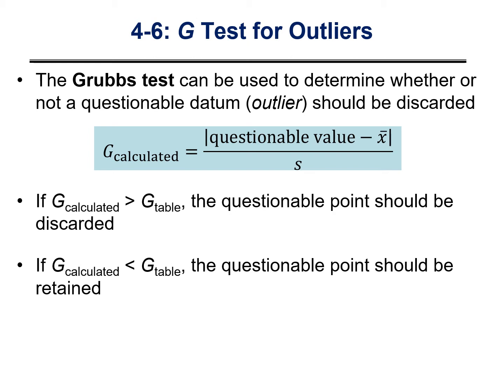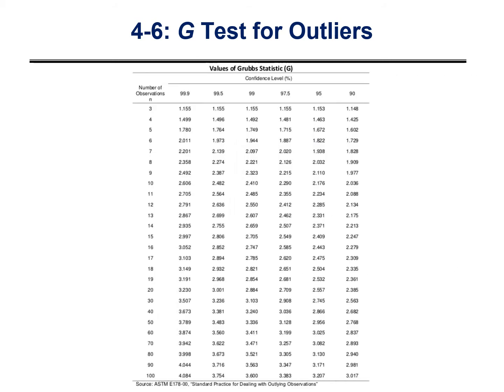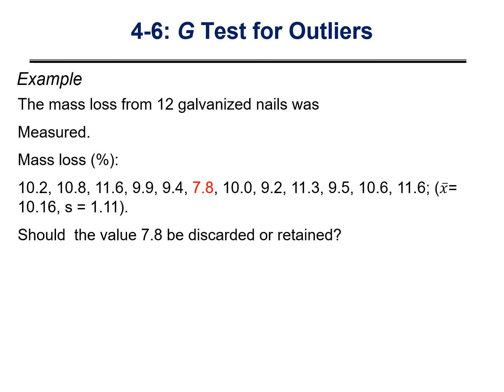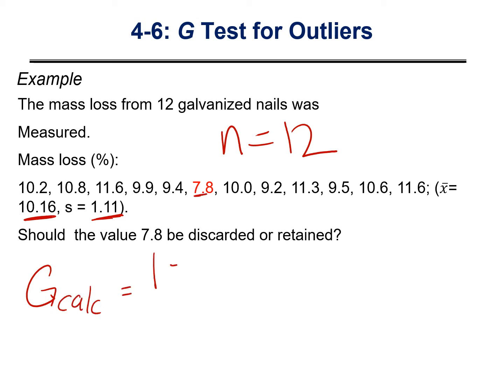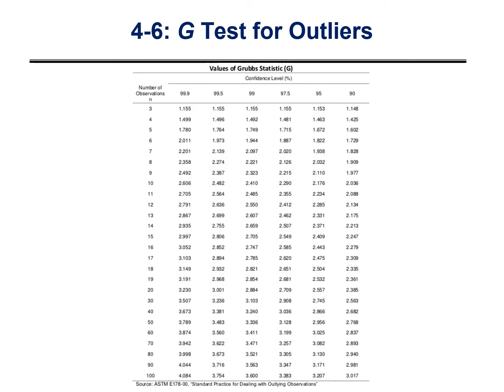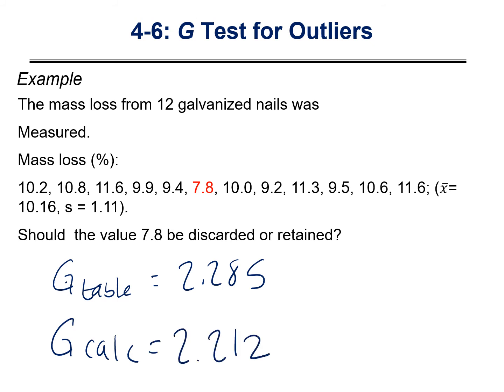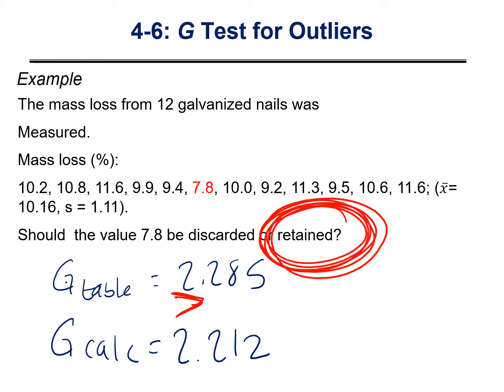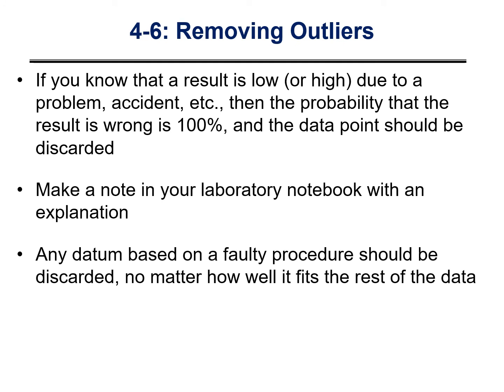Chapter 4.6 Part 1